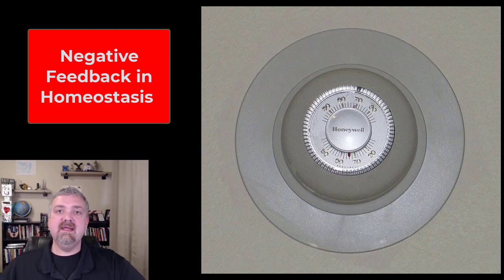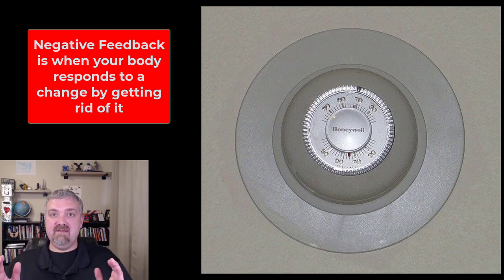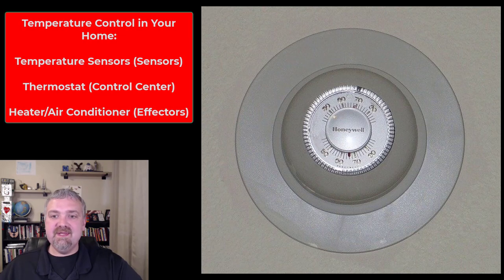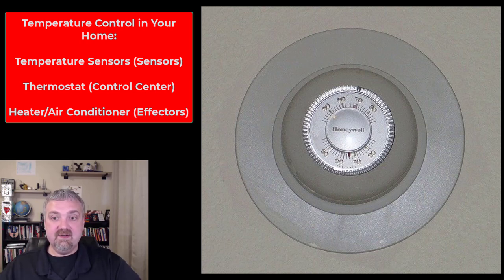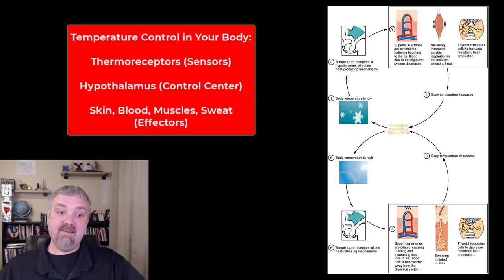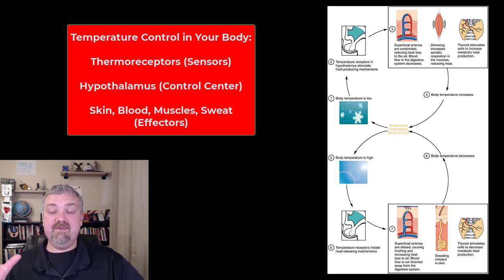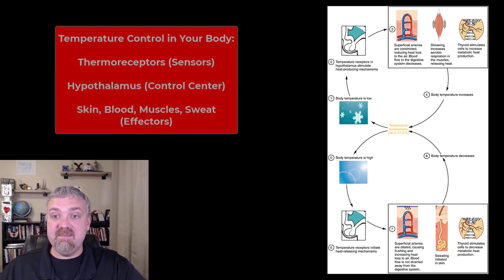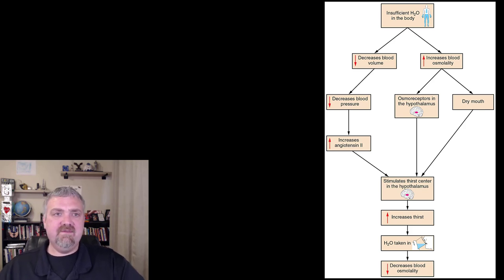Negative Feedback in Homeostasis: Anatomy and Physiology